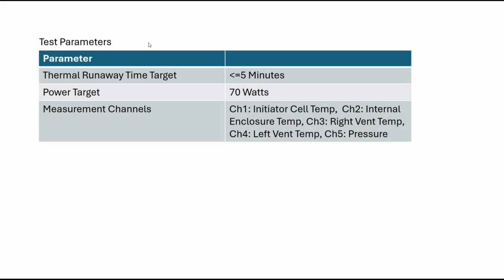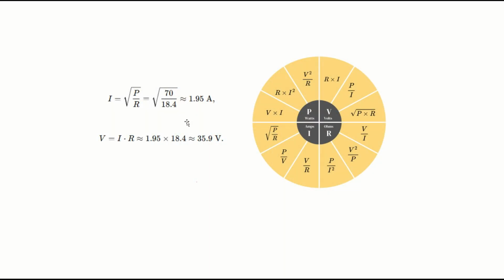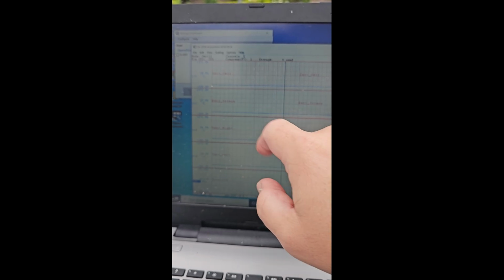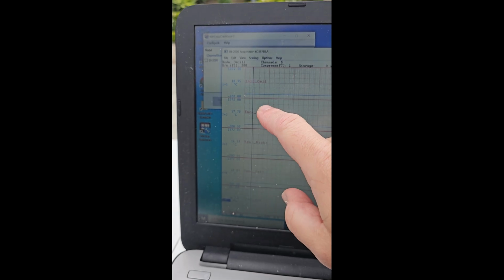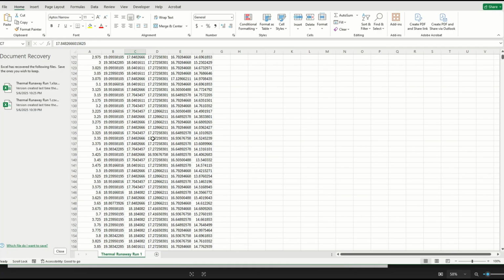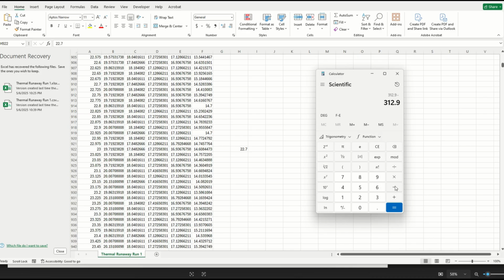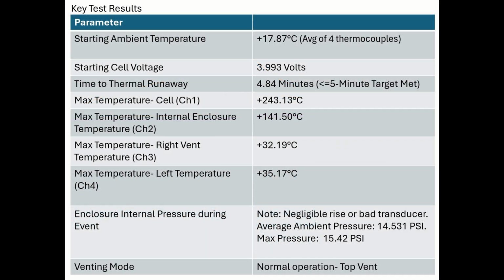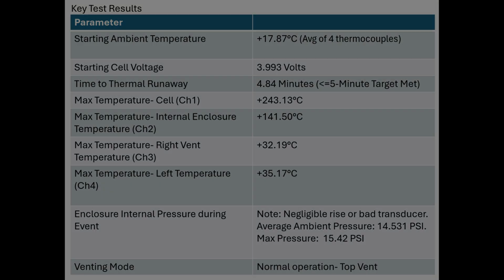DIY Thermal Runaway Test: Exploding a 5 Ah 21700 Li-Ion Battery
My latest YouTube video is out! This time we are running a thermal runaway test!

Ever wonder what happens when you push a 5 Ah 21700 lithium-ion cell past its breaking point? Today, TJ (aka “Reliability & Test Guy Junior”) and I will suit up in our home lab to find out—live!

Wrapped our test cell in a nichrome heating coil to deliver controlled, ramped-up heat

Taped on multiple thermocouples to capture hot-spot temperatures in real time

Hooked up a pressure transducer to record every psi spike inside our custom thermal-runaway enclosure

Hit “GO,” then stood back (just a bit!) as chemistry and physics did their thing

A dramatic, frame-by-frame look at how cell voltage, temperature, and internal pressure evolve

TJ’s priceless reaction when things go “boom” (spoiler: he loves science more than I could’ve imagined)

Side-by-side data overlays so you can geek out on the numbers with us

 Thermal runaway is the single biggest safety risk in EVs, laptops, and power tools alike. By instrumenting this cell ourselves, TJ and I get a front-row seat on how heat, pressure, and failure modes all interact—knowledge that keeps your gear safe and my sanity intact!